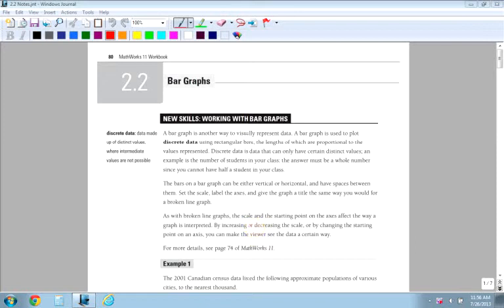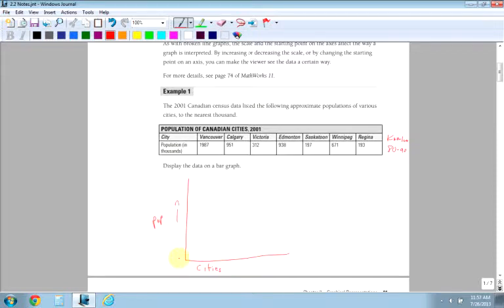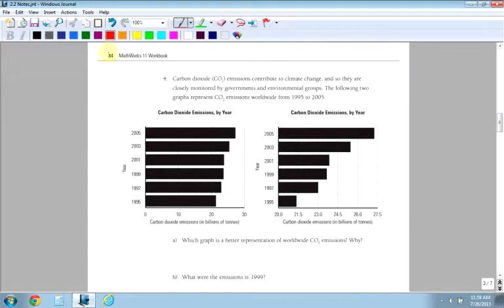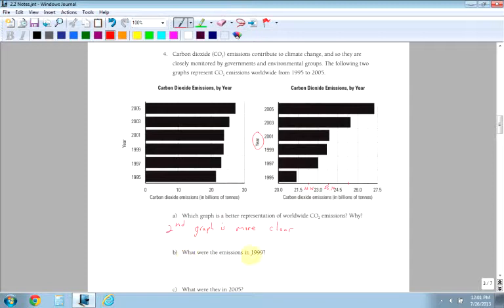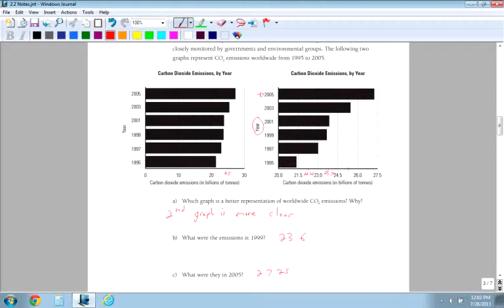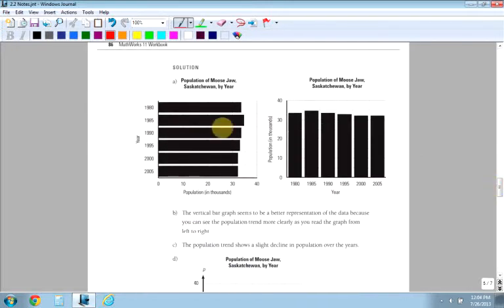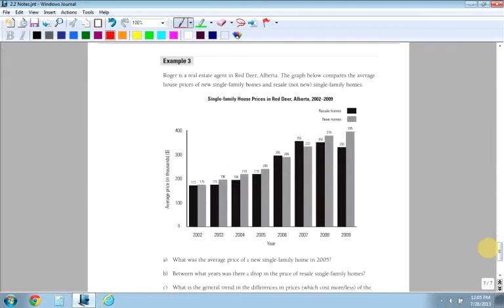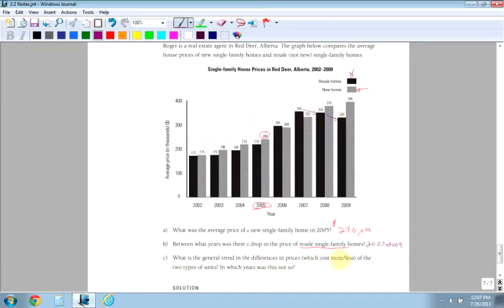AWM 11 2.2 Bar Graphs